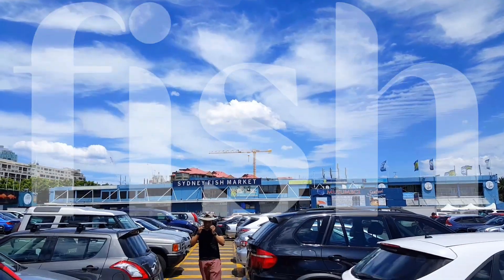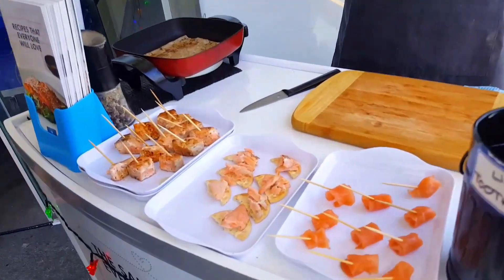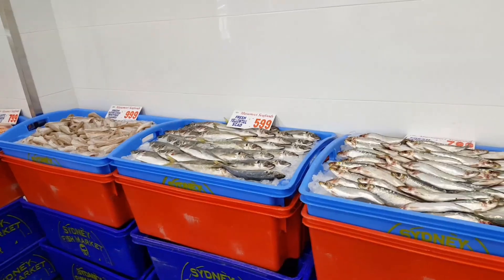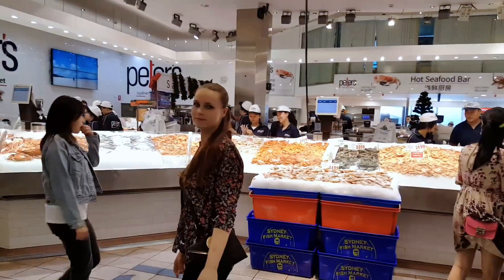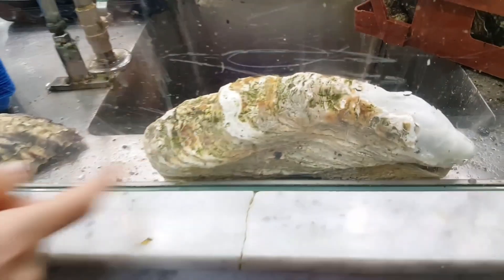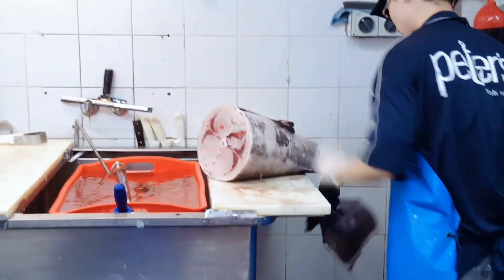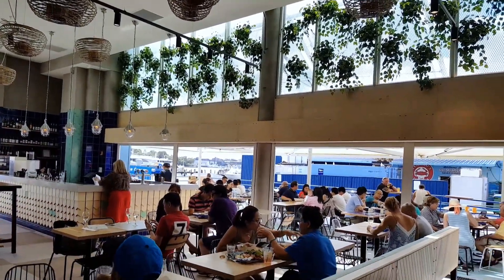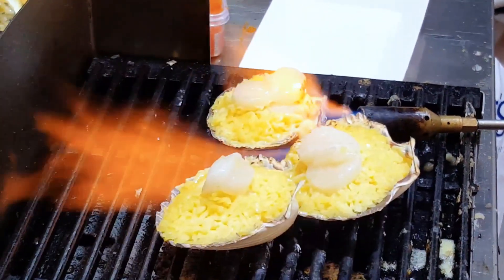𝐆𝐢𝐚𝐧𝐭 𝐜𝐫𝐚𝐛𝐬 𝐚𝐧𝐝 𝐎𝐜𝐭𝐨𝐩𝐮𝐬 😲|𝘽𝙞𝙜𝙜𝙚𝙨𝙩 𝙨𝙚𝙖𝙛𝙤𝙤𝙙 𝙢𝙖𝙧𝙠𝙚𝙩 𝙞𝙣 𝙩𝙝𝙚 𝙎𝙤𝙪𝙩𝙝𝙚𝙧𝙣 𝙃𝙚𝙢𝙞𝙨𝙥𝙝𝙚𝙧𝙚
Australia's Home of Seafood: an authentic working fish market on Sydney Harbour in Blackwattle Bay, Pyrmont.
We went there to explore the freshest catch had a great platter of delicious seafood. It's an amazing experience and definitely worth visiting.